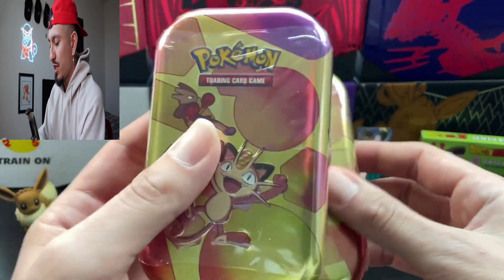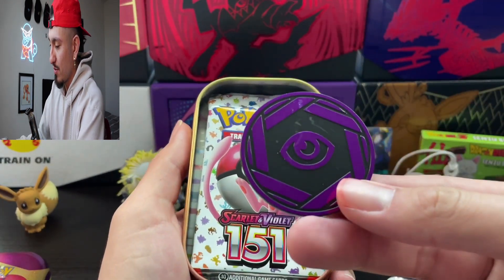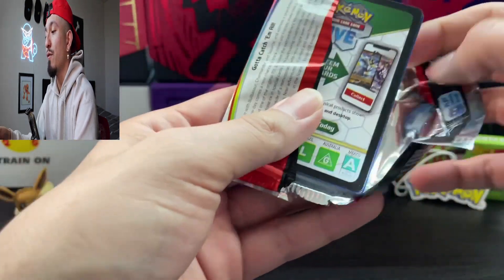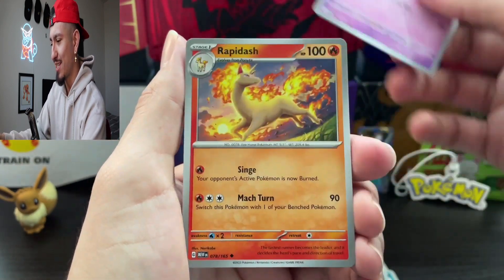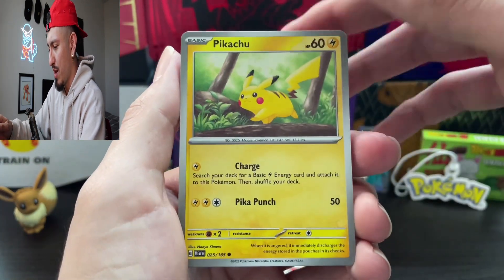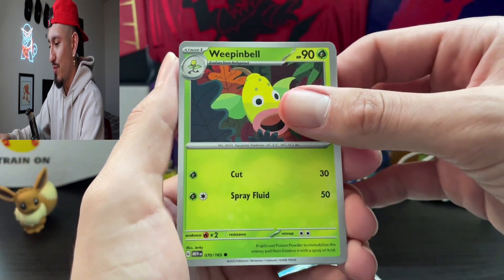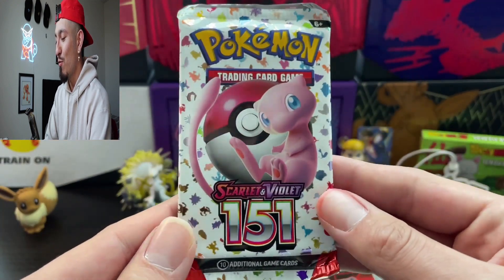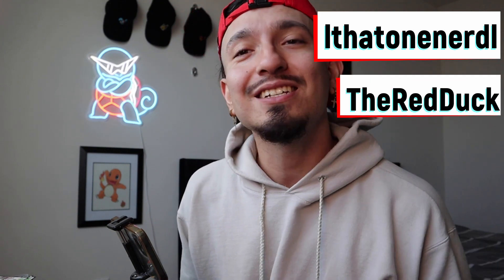HOW IS THIS EVEN POSSIBLE!?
We have finally made it back to Monday and as promised in last Fridays description you guys will find this video to be EXTREMELY busted with the amount of pulls that we get! What would you say is the best pull? How are you liking the set so far? You nerds have to let me know down in the comments! This set is my favorite and if you LIKE this video, you're going to LOVE this Friday's video because we get even MORE pulls with HIGHER RARITY! Don't believe me? Guess you will have to see me on Friday to find out. Have a safe week nerds and I'll see you on Friday with a brand new video of MORE 151 PRODUCT!!

As always I want to say thank you guys for all the love and support, it is greatly appreciated and remember if you want to support me all you have to do is :
These are 3 things you can do that help me and it doesn't cost you a DIME!

Thank you for clicking on the channel/page,  I love to upload this content and have more to come.